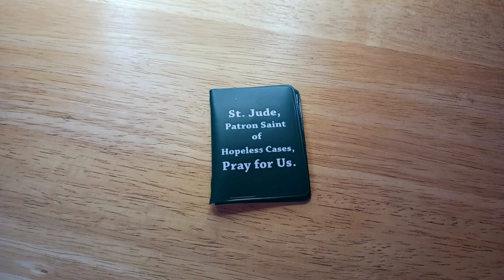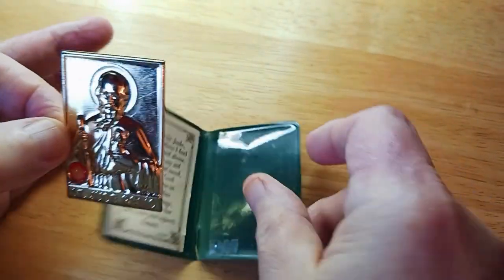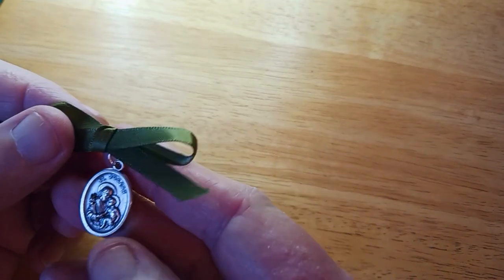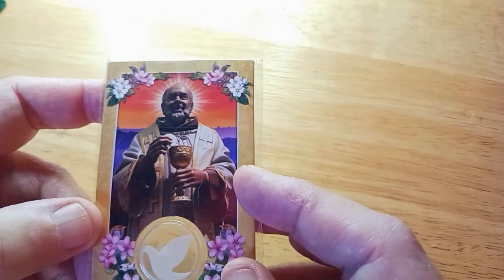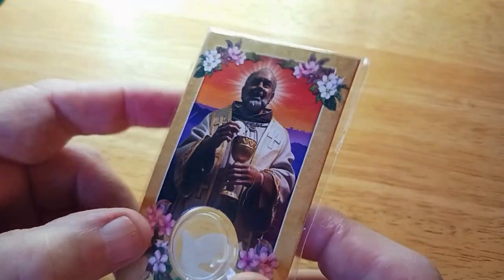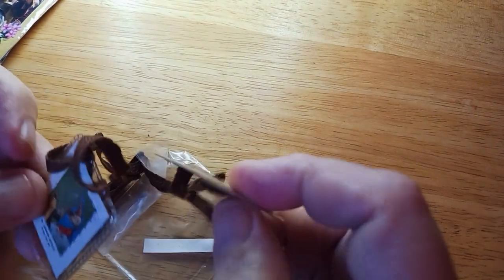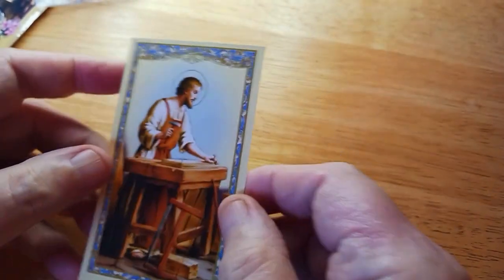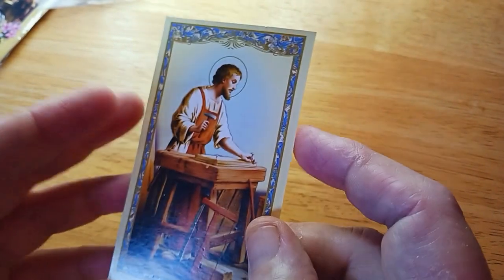religious items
my collection of Christian Saints, Relics and other paraphernalia